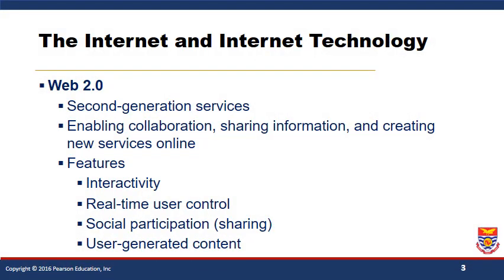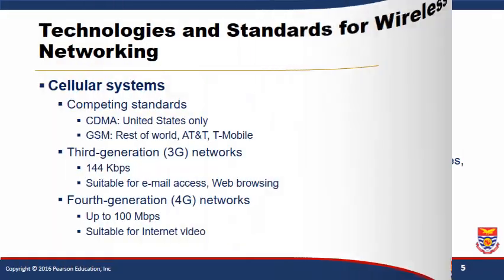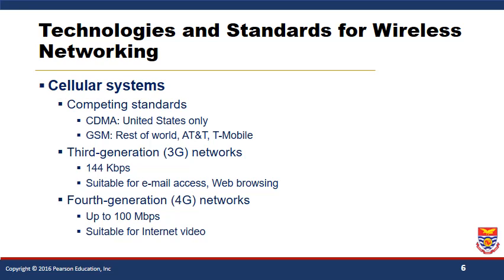MIS Lecture 3.2 - The Internet and Internet Technology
This presentation focuses on the Internet and Internet technology throwing more light on the different connectivity technologies such as WiMax, Wi-Fi, Bluetooth, RFID etc and their applications